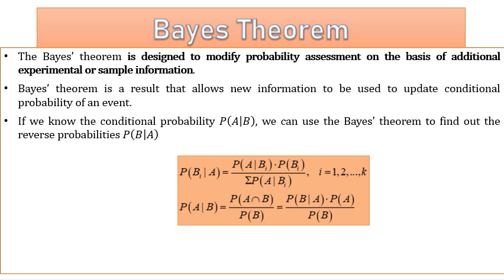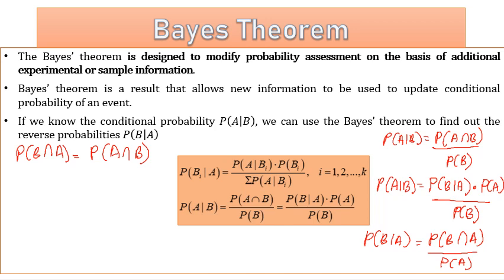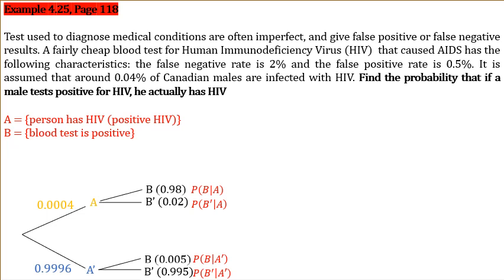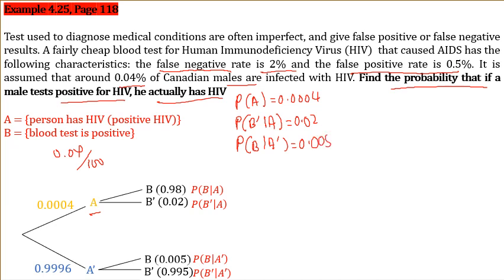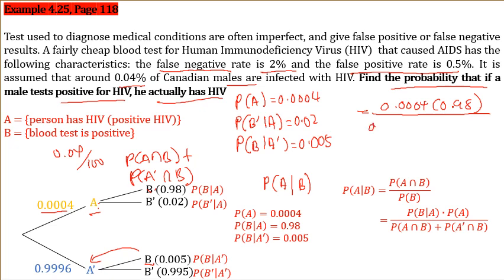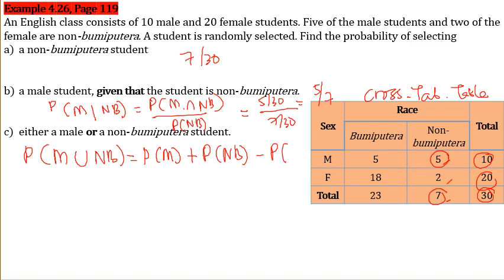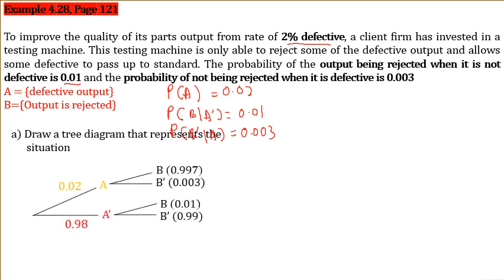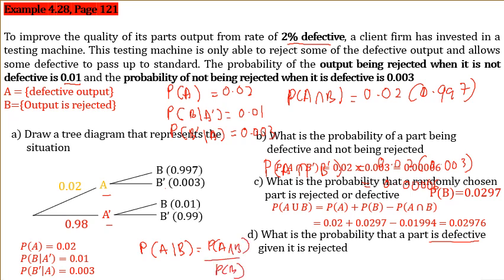Chapter 4 Topic 5 Bayes Theorem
Chapter 4 STA108 Topic 5 Bayes Theorem